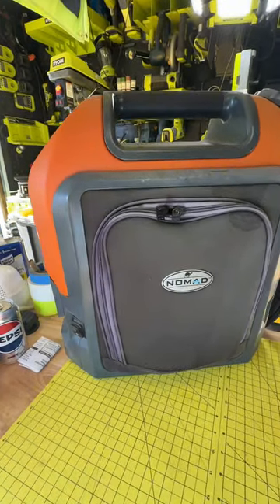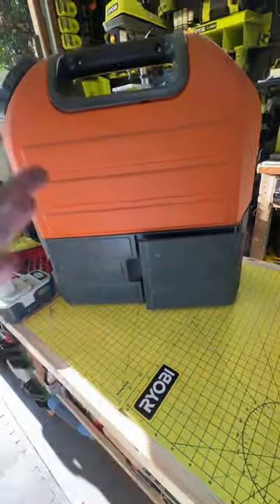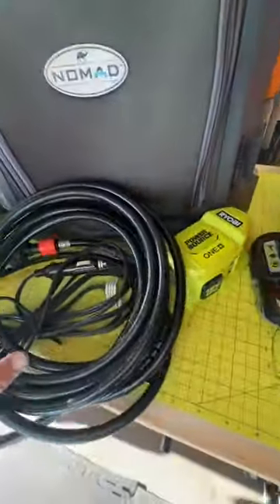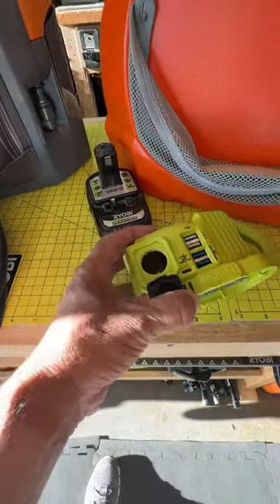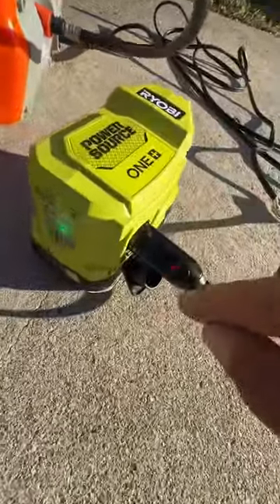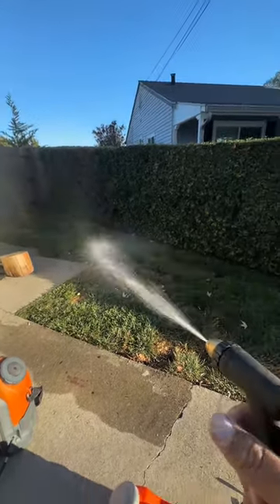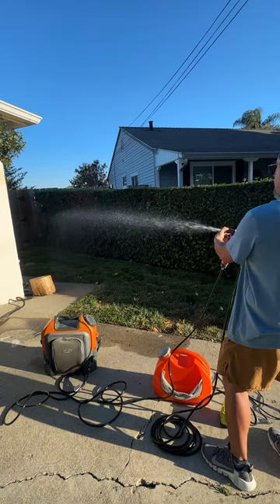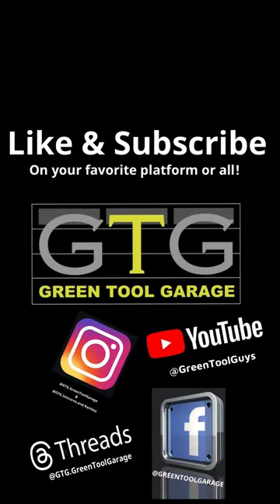12V NOMAD Portable Pressure Washer paired with a RYOBI 18V 120Watt Inverter w/12V DC Port